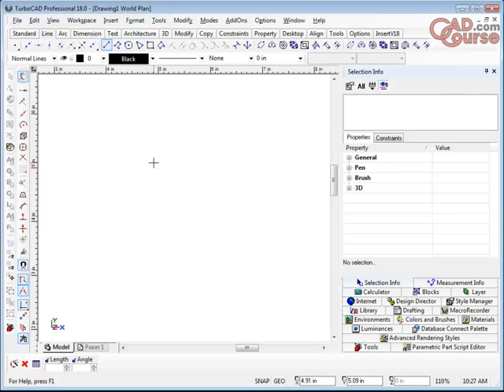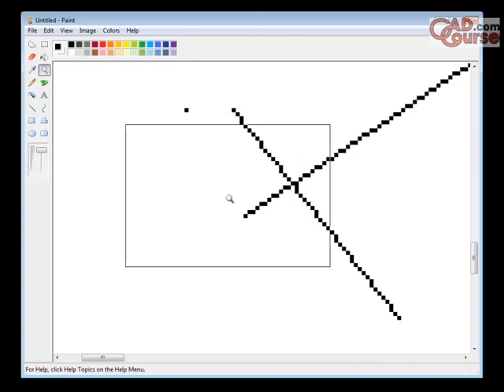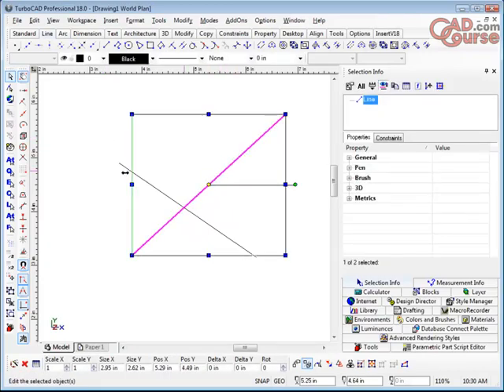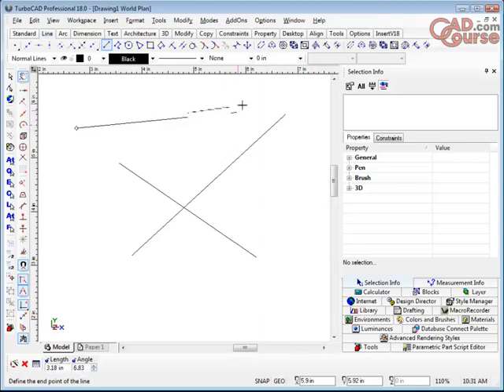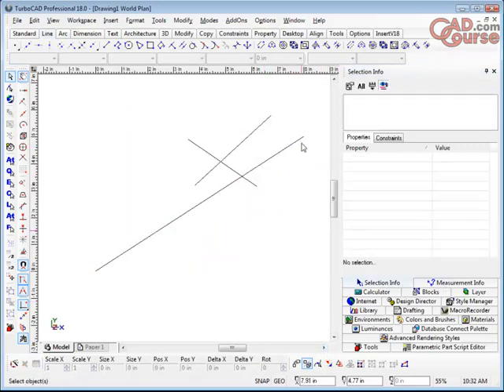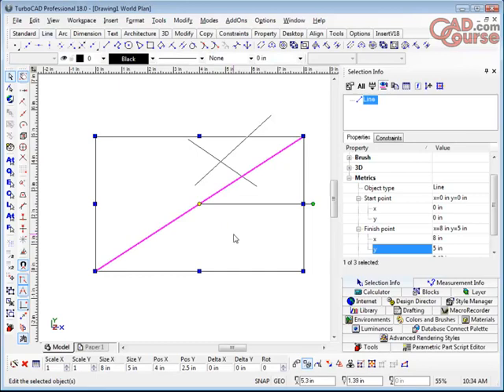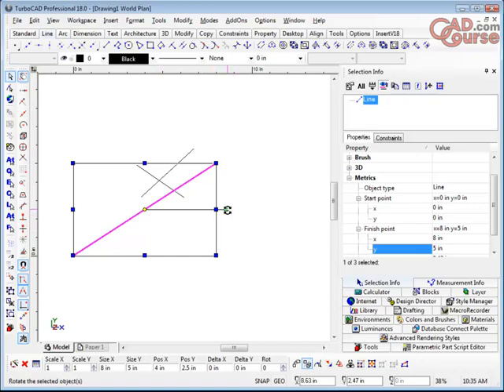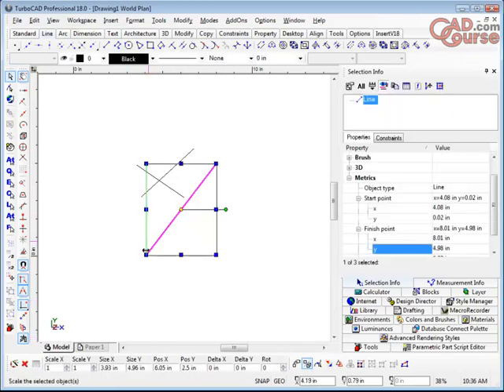Essential TurboCAD 18 Training Movies 02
The training package consists of over 3 1/2 hours split into 24 movies. Raster vs. Vector drawing programs, Selection Info, Select.